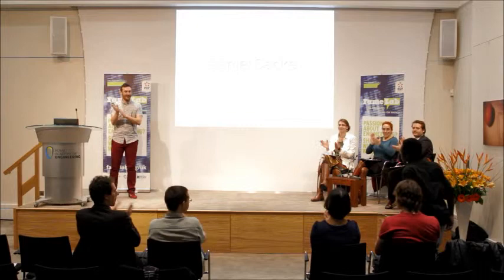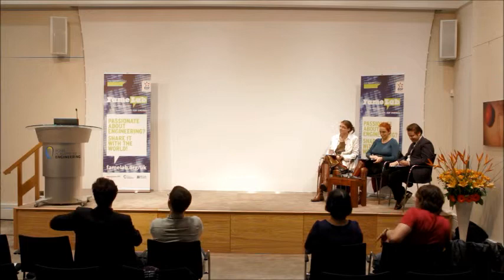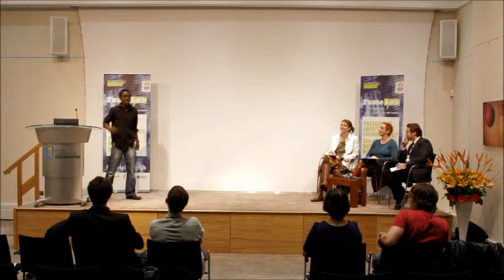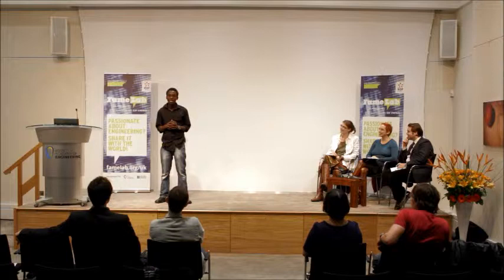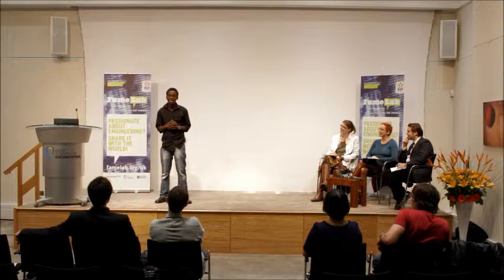Daniel Sackey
Daniel competes at London Engineering finals Nov 2012